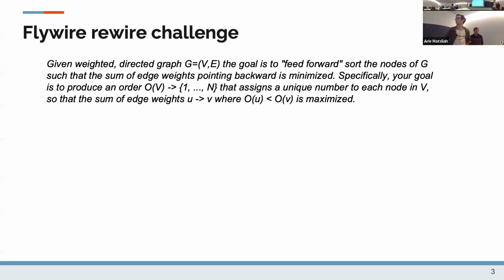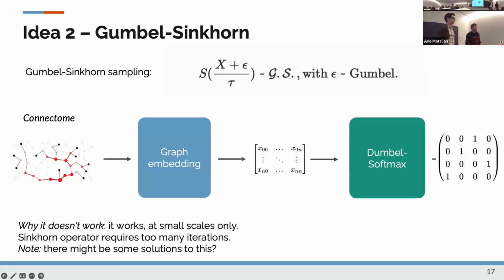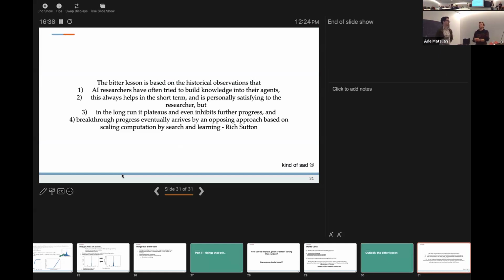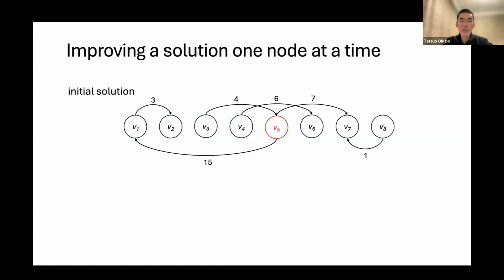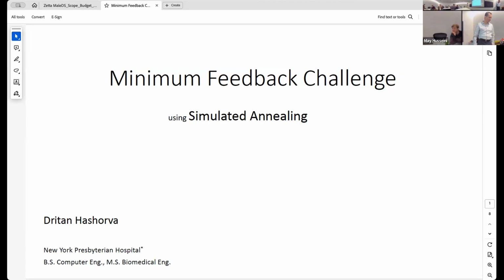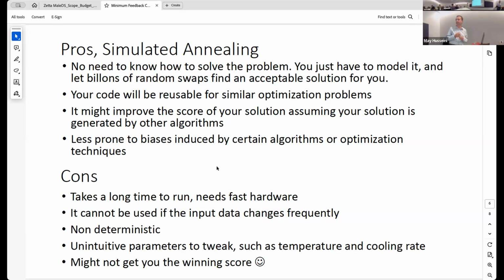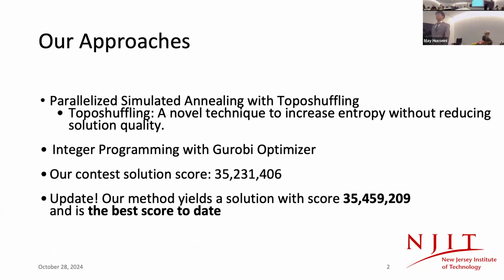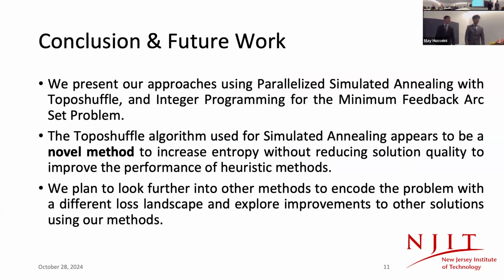FlyWire Data Challenge Award Lecture: Feedforward Sort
Winners lecture for Feedforward Sort with Minimum Feedback Challenge
codex.flywire.ai

Congrats to the winners David A. Bader, Harinarayan Asoori Sriram, Srijith Chinthalapudi and Zhihui Du

In this challenge our goal was to order neurons from the fly connectome in a maximally "feedforward" way. The high-level motivation is gaining insights into the direction of information flow in the brain.